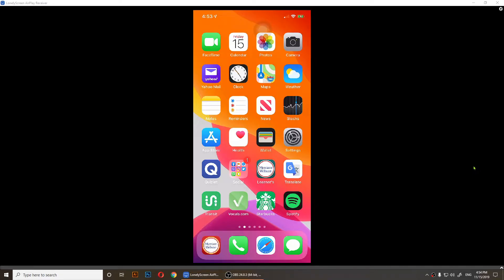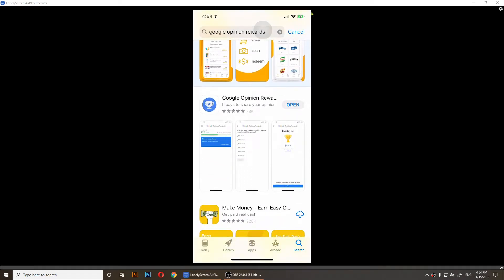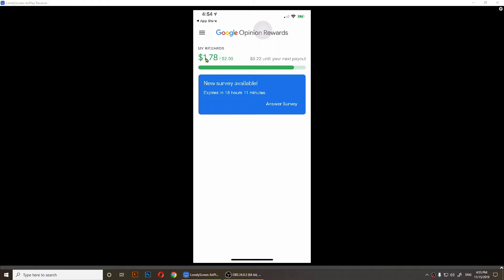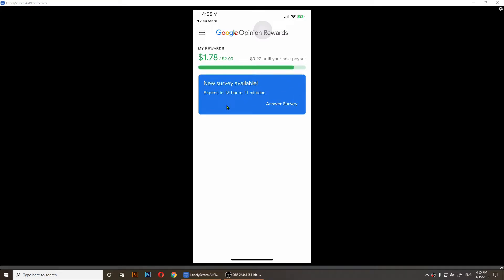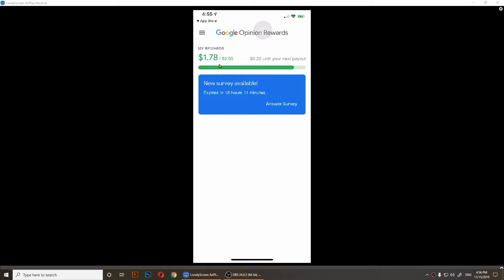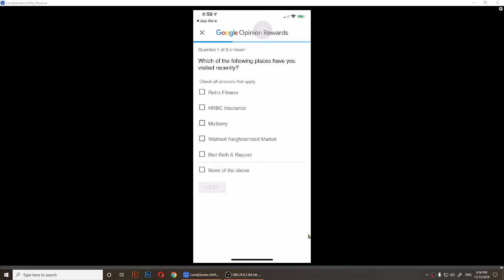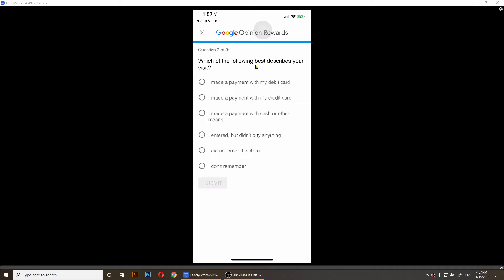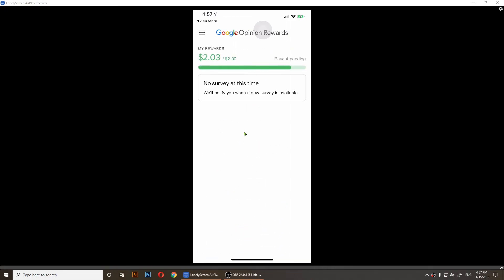How to Earn Money on iPhone using Google Opinion App short surveys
in this video, I will show you how to earn money on the internet using your iPhone. To earn money, what you need to do is download Google Opinion Reward App.
open the app and create an account.
You must be patient with the app because each week they send one or two surveys only. Make sure you allow notifications so you will be notified. Just allow the